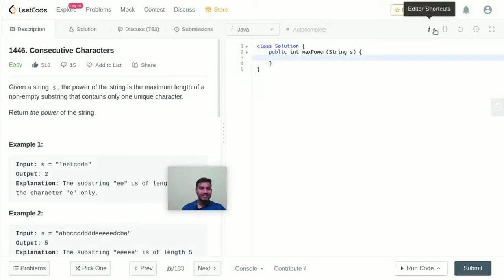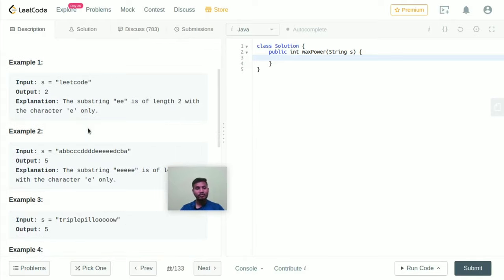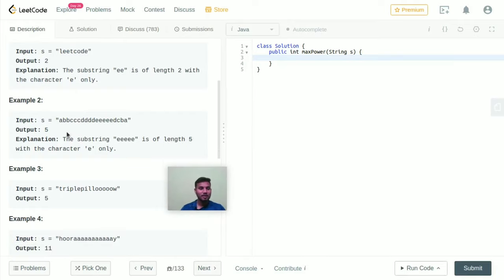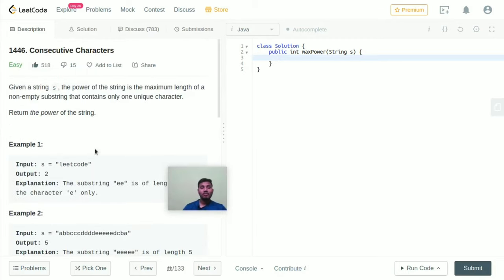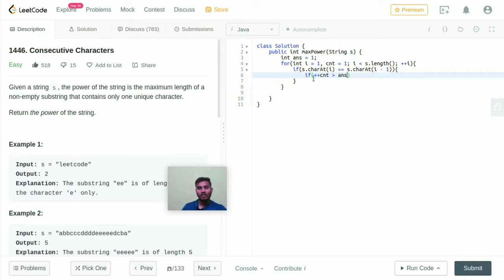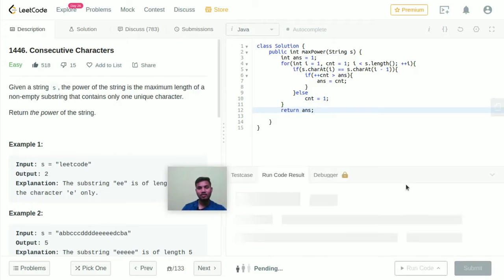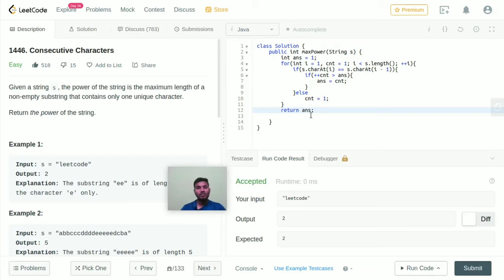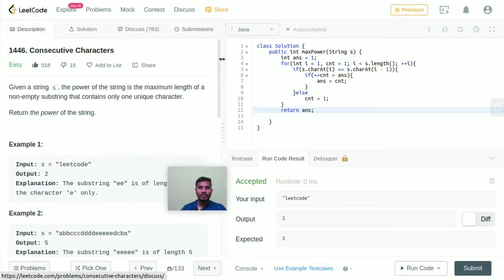LeetCode 1446.Consecutive Characters